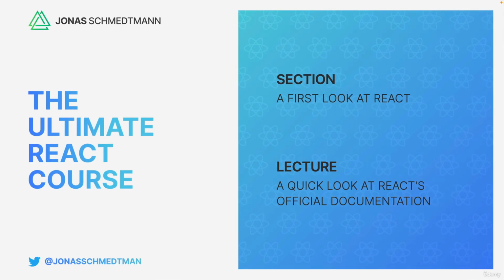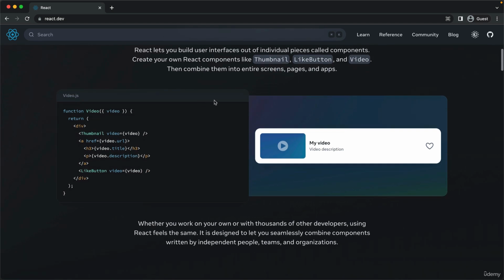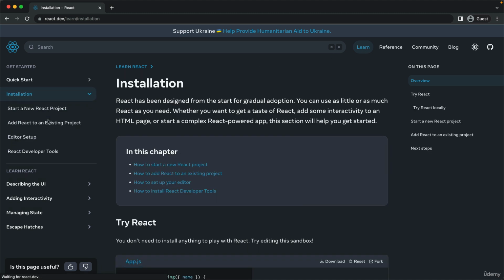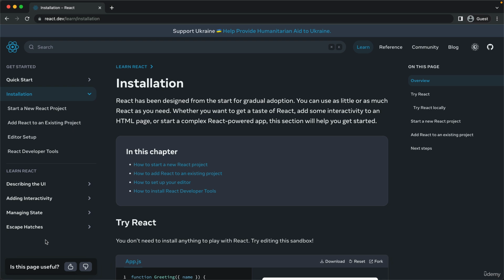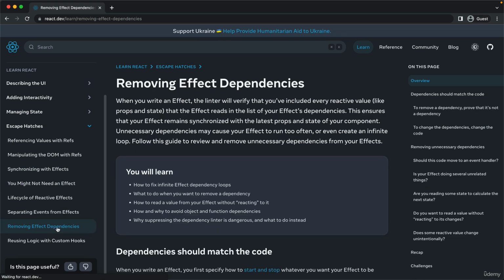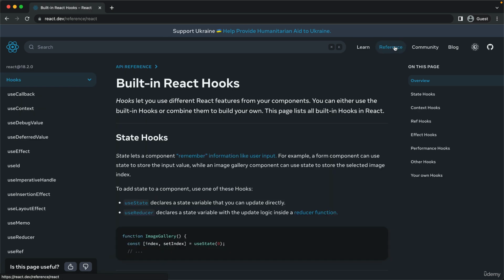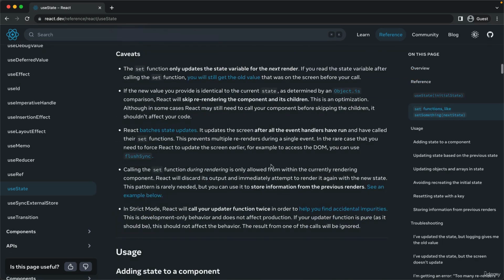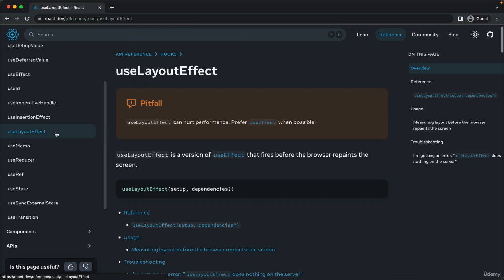Build Your First React App in 2025! (Ultimate React Course Section 03 Part 13 - Tutorial)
Outline:
  *   Introduction: Why the official React docs are your best friend.
    *   Debunking the myth of overwhelming documentation.
    *   Highlighting the structure and helpful resources within.
  *   Navigating the React Documentation: A guided tour.
    *   Understanding the different sections (Concepts, API Reference, Tutorials, etc.)
  *   Building Your First App:  Leveraging the Docs for problem-solving.
    *   Using the docs to understand component lifecycle.
    *   Finding solutions to common beginner errors using the documentation examples.